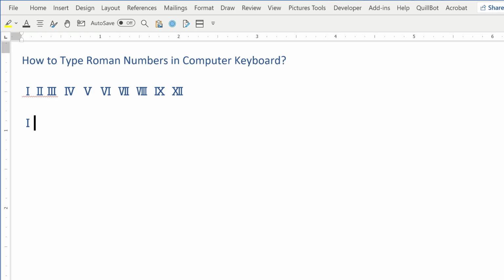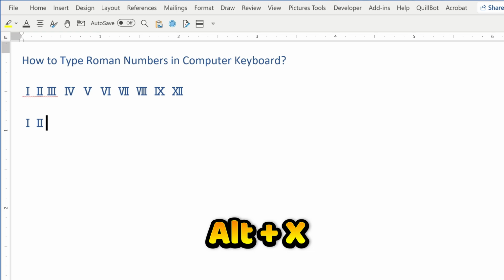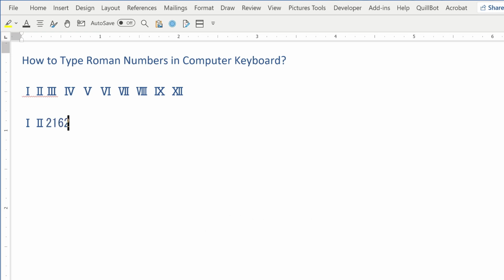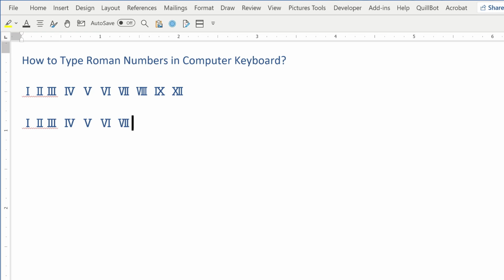How to Type Roman Numbers in Computer Keyboard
In this tutorial, I will show you exactly how to type Roman numerals on your computer keyboard. Whether you are using standard letters, Microsoft Word shortcuts, or professional Unicode Hex codes, I have covered every method to make your documents look professional.

What you will learn in this video:

       How to use Unicode Hex codes (Alt + X) for professional symbols.

     How to find Roman numeral symbols in the Windows Emoji/Symbol panel.